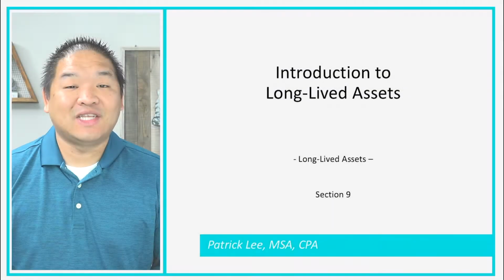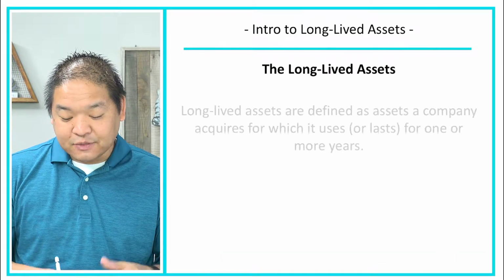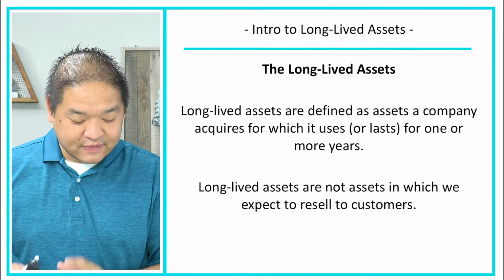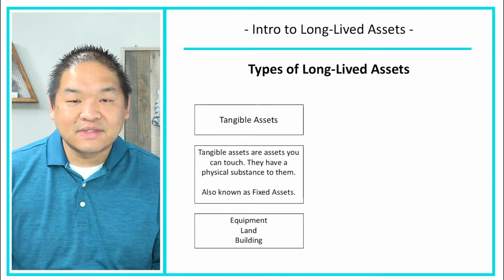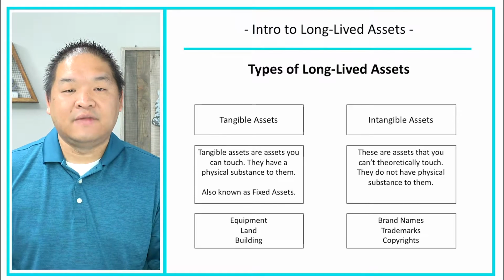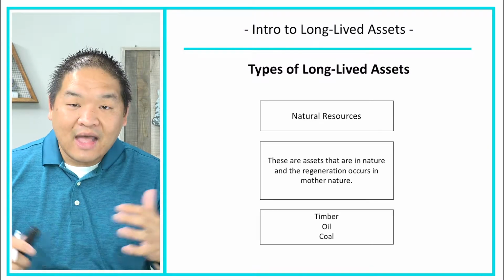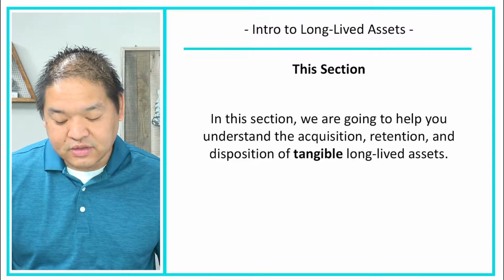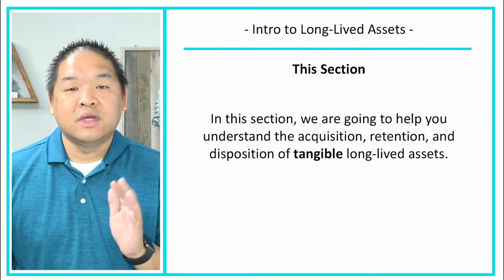Financial Accounting - Lesson 9.1 - Introduction to Long Lived Assets